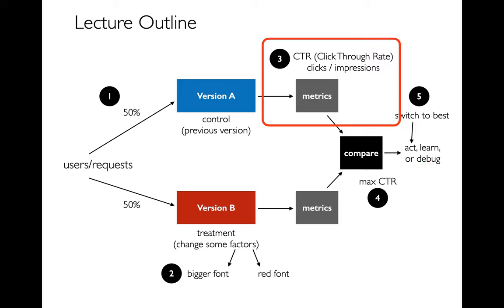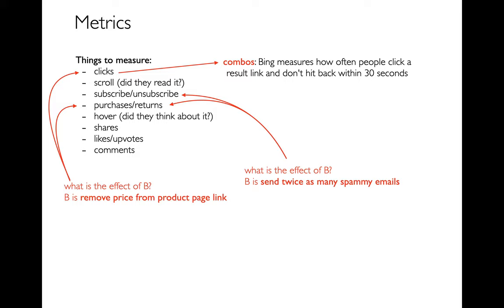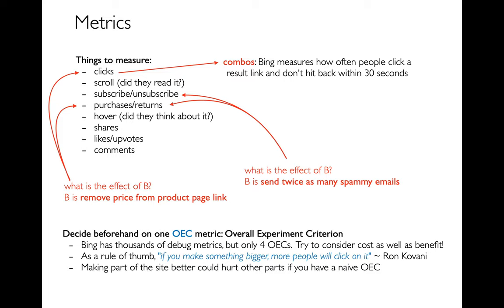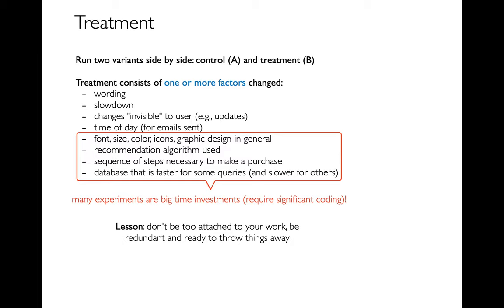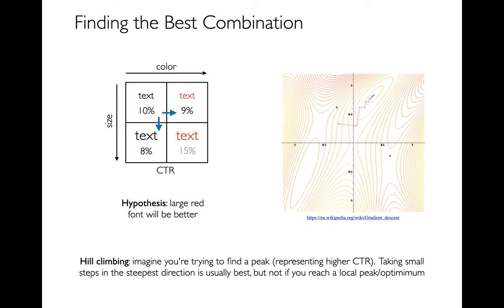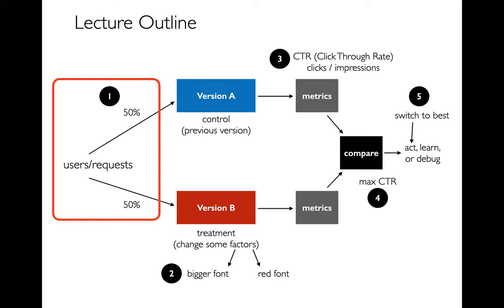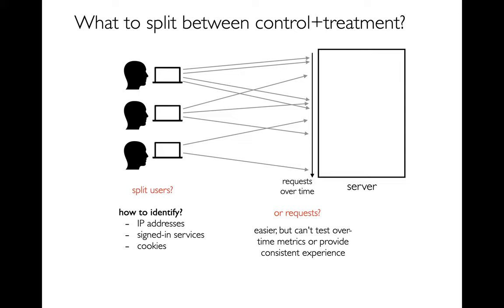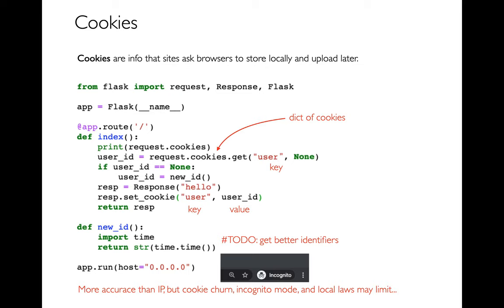CS 320 Oct 19 (Part 2) - A/B Testing